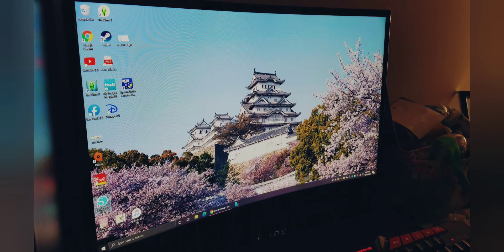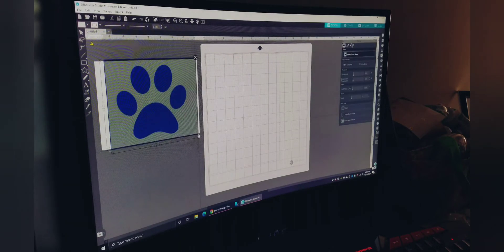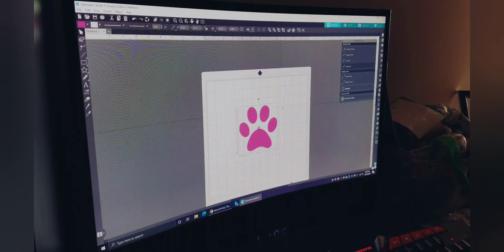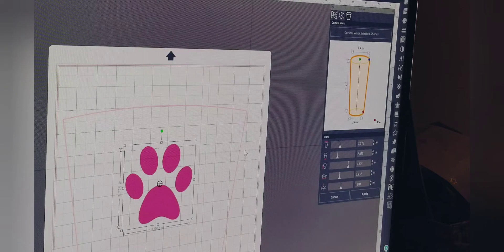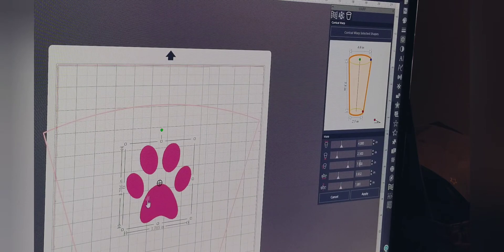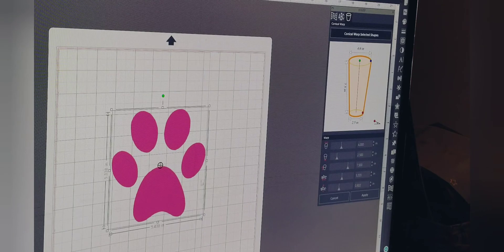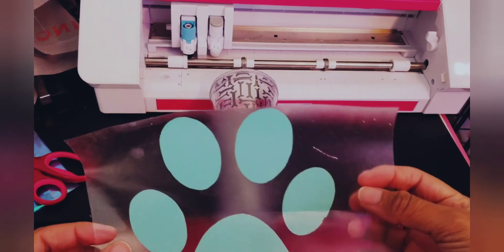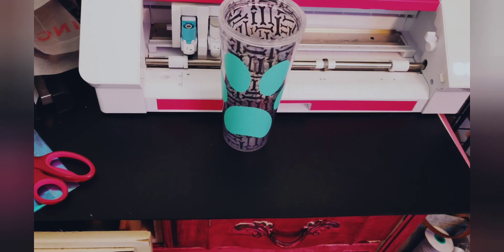Silhouette studio Conical warp..All the steps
In this video I'm showing you how to use. Conical Warp in Silhouette studio business edition. Make thos tumblers you have at home fun again.

Supplies you will need are listed
- Silhouette Business edition
- Tumbler
- Ruler
- Silhouette machine (cameo 4 in this video)
- Vinyl of choice with transfer tape
- Favorite weeding tool and scraper